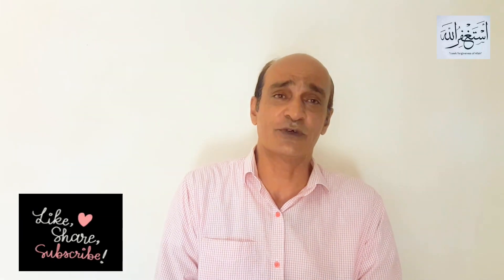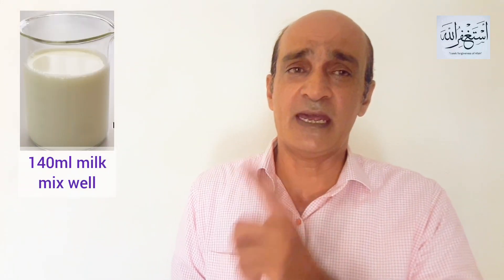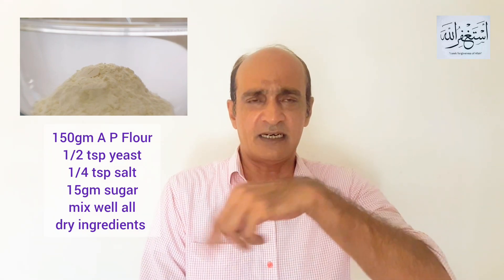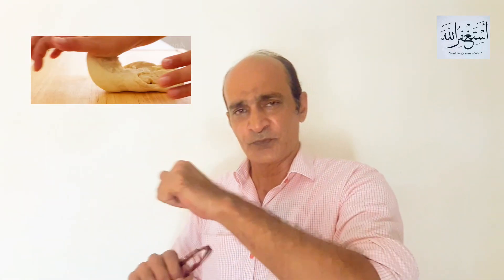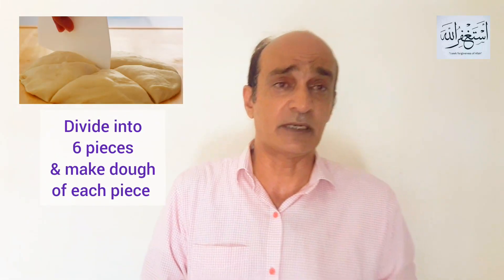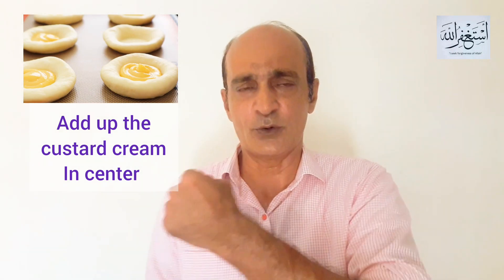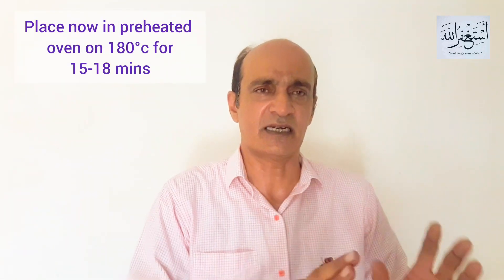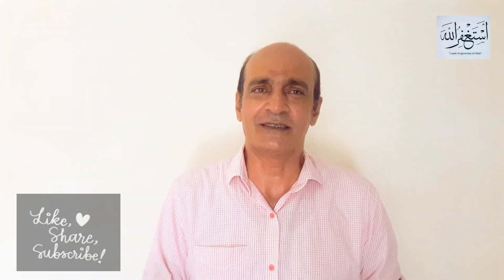Custard Bun 🥞 | کیا آپکو یہ بن بنانا آتا ہے؟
Today's recipe is Custard Bun۔